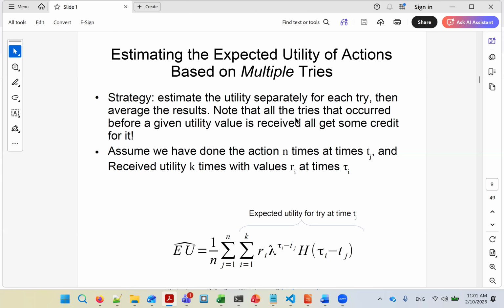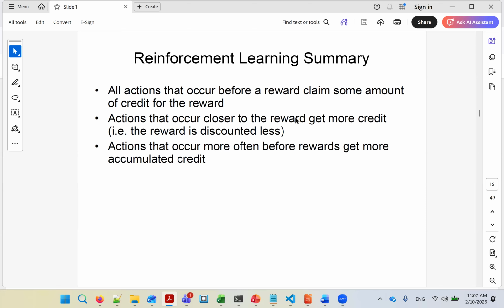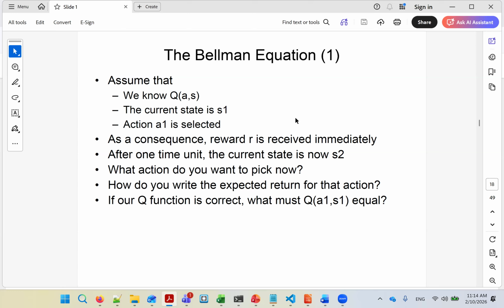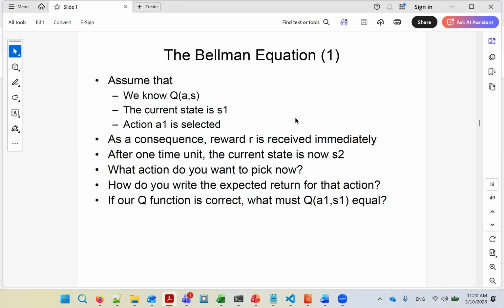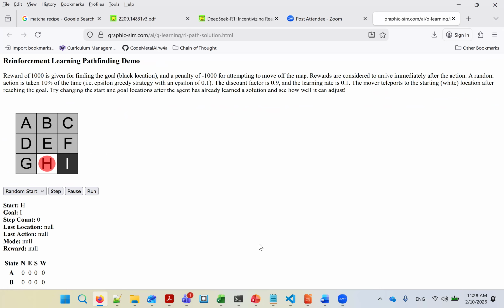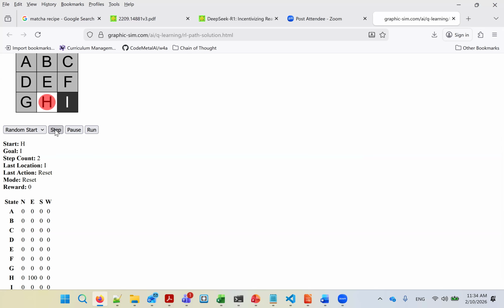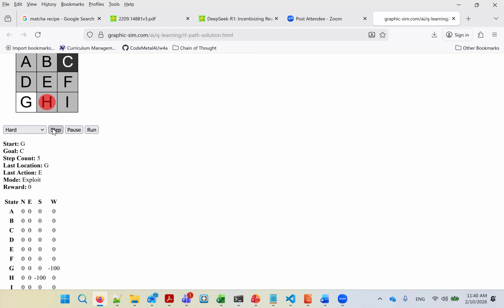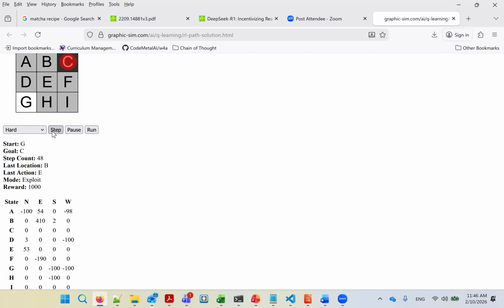MV3025 2026 02 10 Tabular Q learning